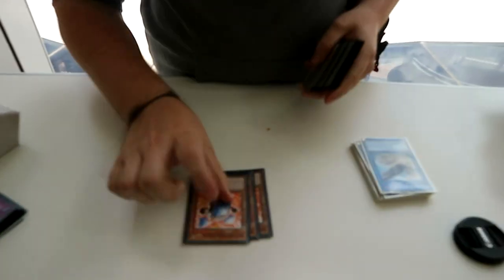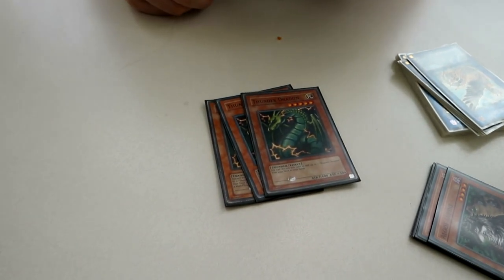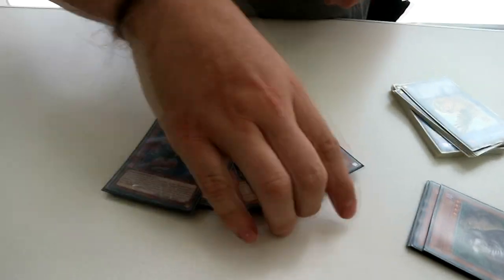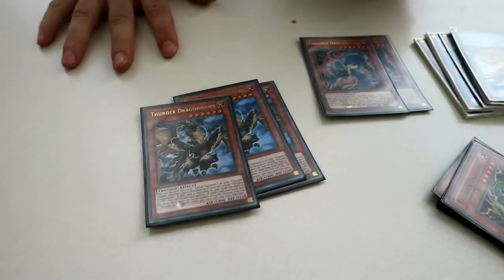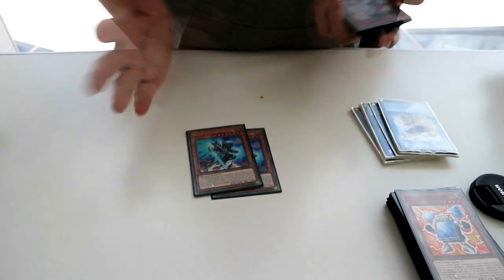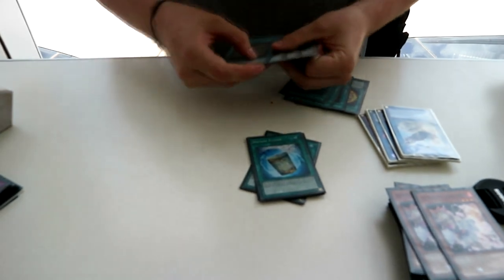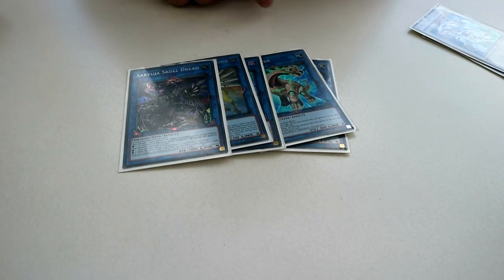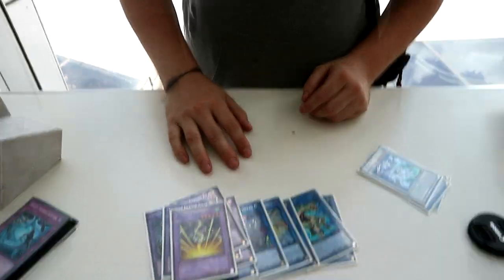[YGO] No Danger! Guardragon Thunder Dragon Deck Profile + Combo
Please visit our card supplier for all your trading card needs. Including singles, bulk buy, pre-orders and boxes for great retail prices.

Commentary by Ben from IPG.

Gamezilla Liverpool